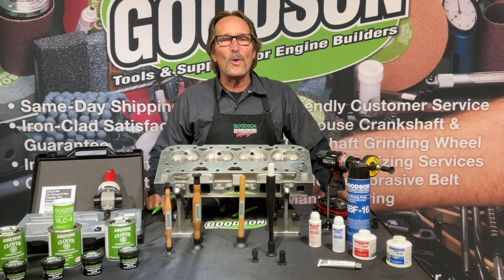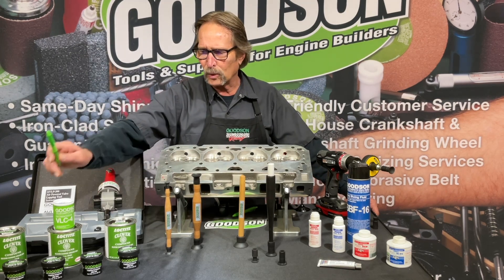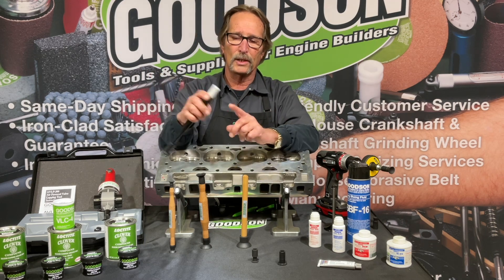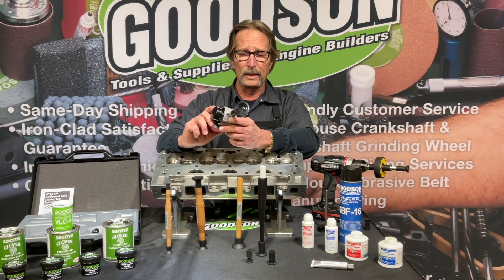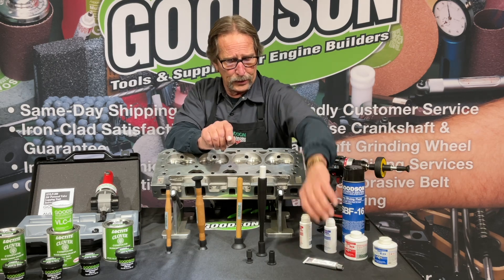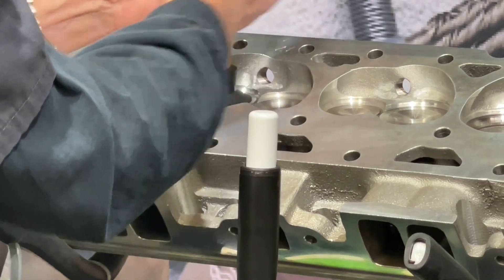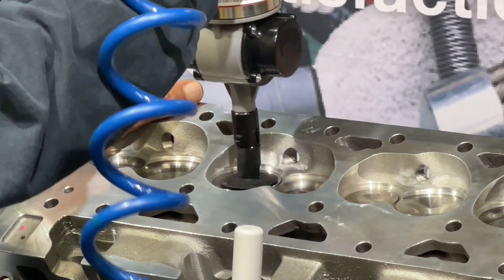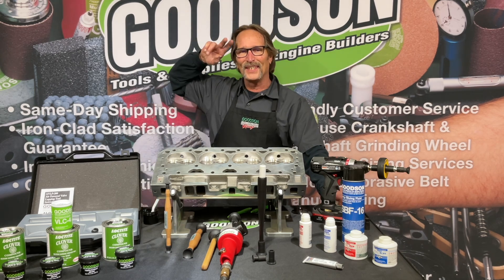Valve Lapping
In this episode of Tech Lab Tuesday, Goodson's own Dave Monyhan talks about lapping as in Valve Lapping. Not only does he explain how lapping works and why you would want to lap your valves, he demonstrates several of the lapping tools available.